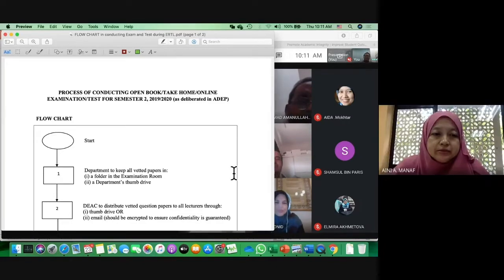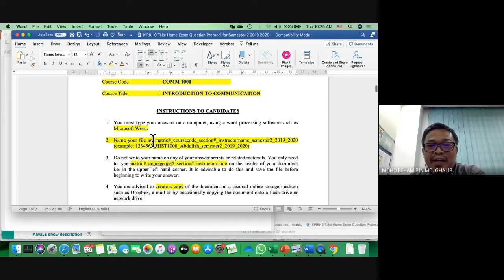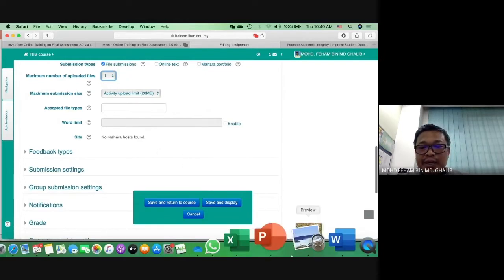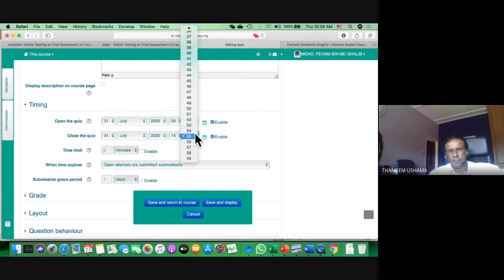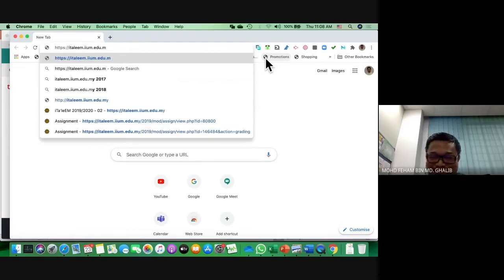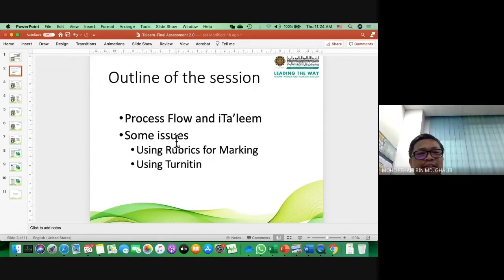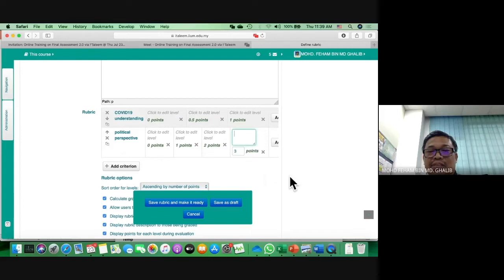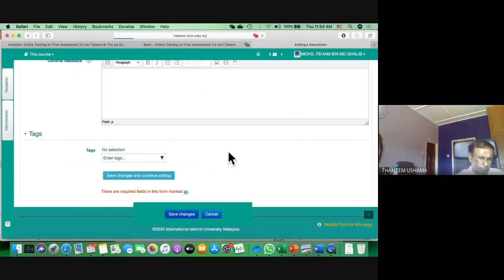ONLINE TRAINING ON FINAL ASSESSMENT 2 0 I'TALEEM